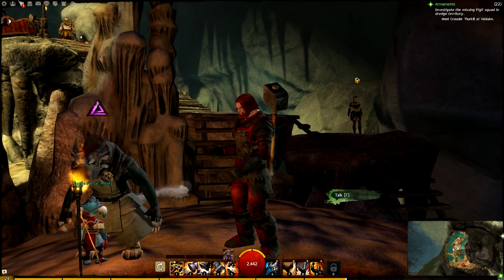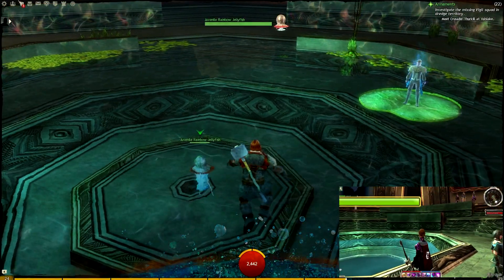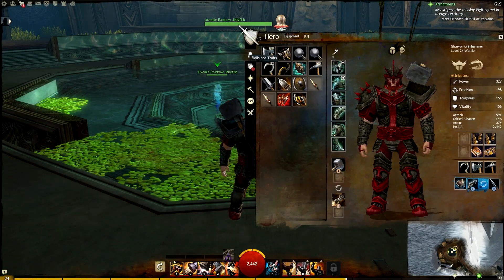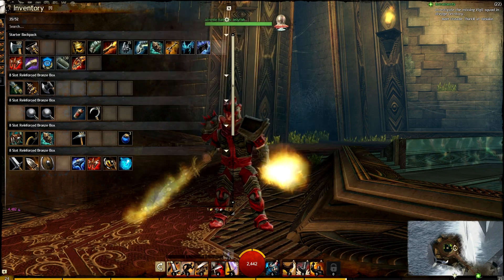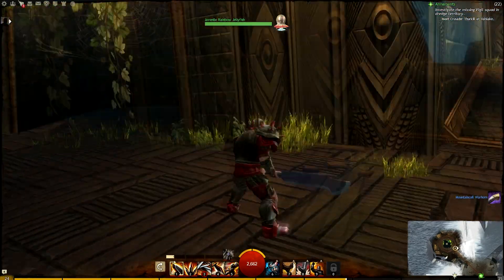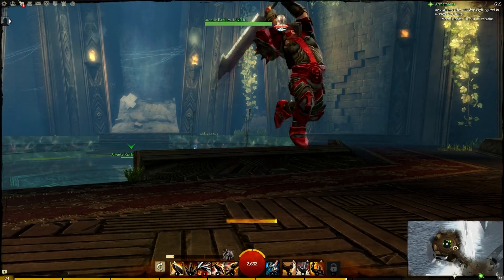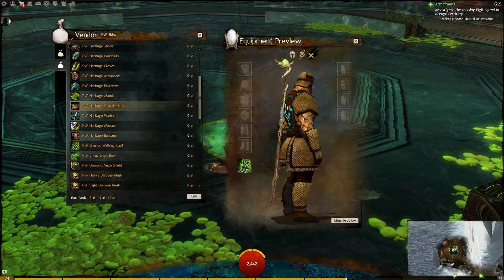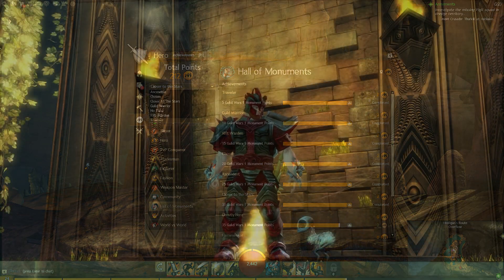Guild Wars 2 - Guide to Hall of Monuments Rewards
In this instructional video, I provide a voiced walkthrough illustrating how to claim your Hall of Monuments rewards and what those items look like.

In this video I cover the following topics:

1.  How to get to the Hall of Monuments.
2.  Comparison to how the Eye of the North looks in Guild Wars 1 compared to Guild Wars 2.
3.  How to use the armor skin rewards including previews of all of the items.
4.  What the ranger pets and mini pets look like.
5.  What titles and achievements you can receive from the Hall of Monuments.